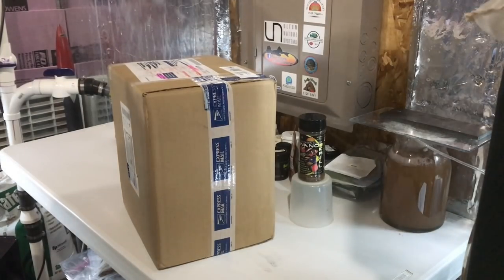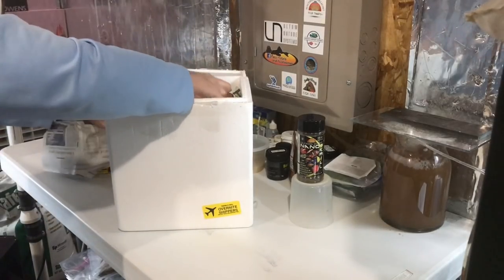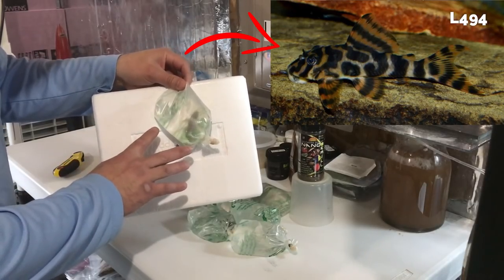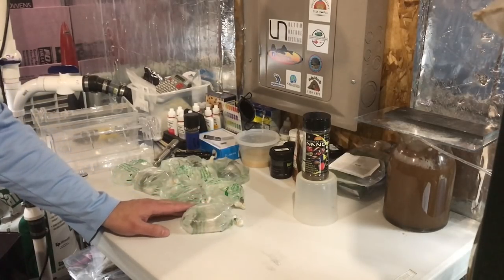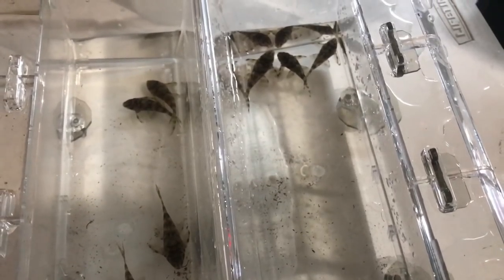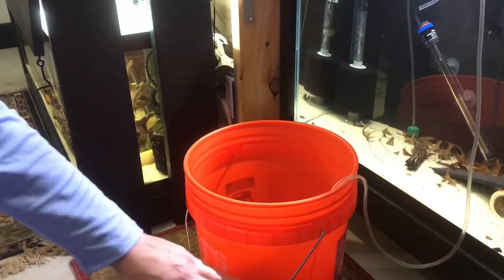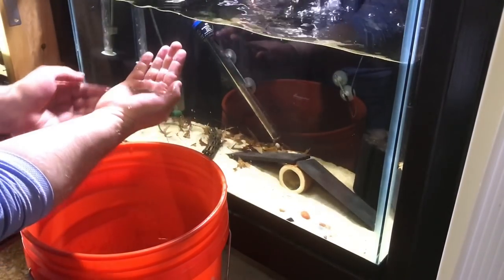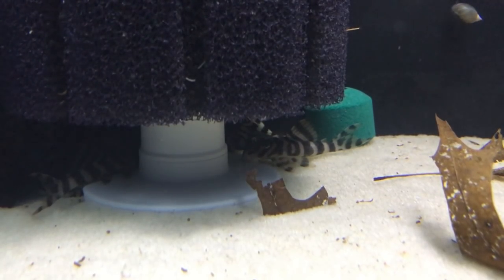Bucket List Fish Unboxing from All Oddball Aquatics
Today I checked off another fish on my bucket list.  Which one is it?  You’ll have to watch the video to find out.  I’m excited to start yet another breeding project here in this growing fish room.

Below are links to some great products used in my fish room:

Filtration and Air Pumps:
Aquaclear Filter
Marineland Filter
Filstar Canister Filter
Whisper 60 Air Pump

Fish Food:
Northfin Cichlid 2mm Pellet
Omega One Veggie Round
Omega One Cichlid Color

Lighting, Heating and Accessories:
48” T5 LED Lighting 6500K
Wi-Fi Smart Plug

Miscellaneous:
Marina Large Breeder Box